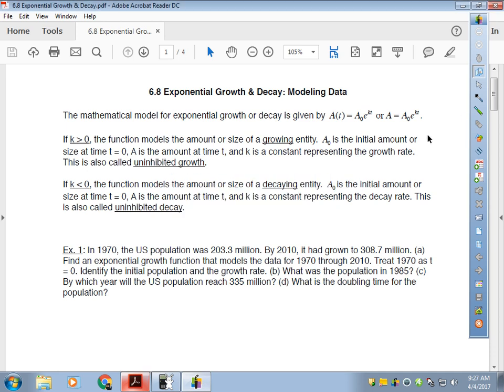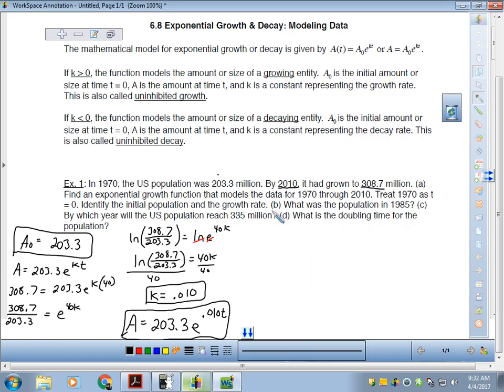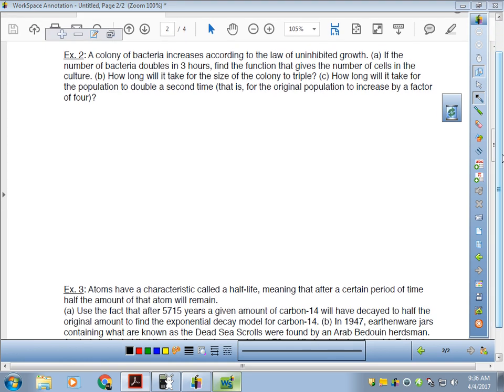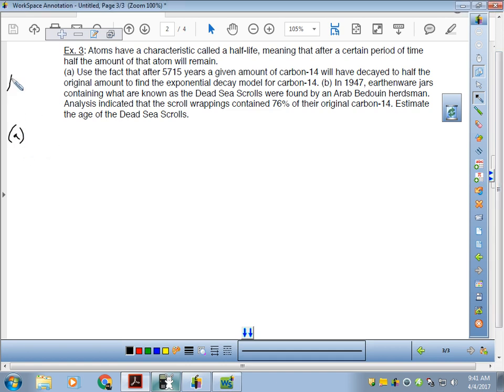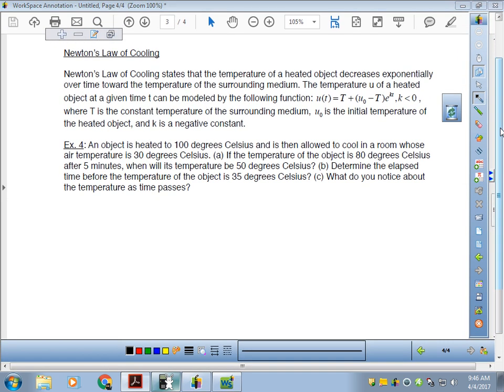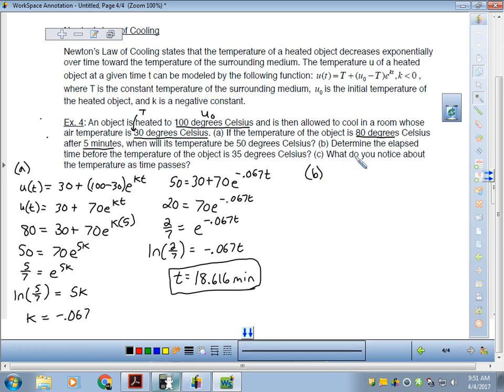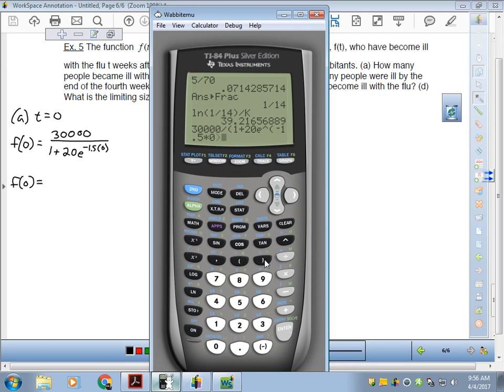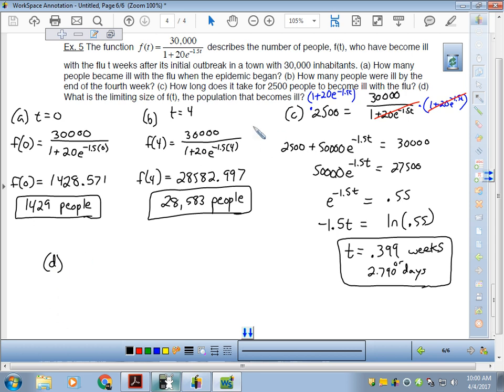6.8 Exponential Growth & Decay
Solving a variety of exponential growth and decay application problems